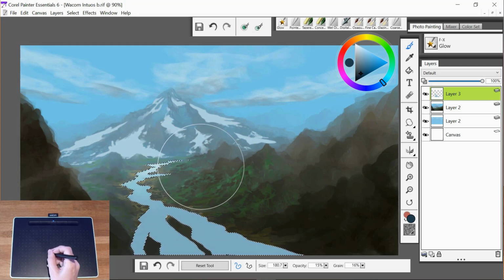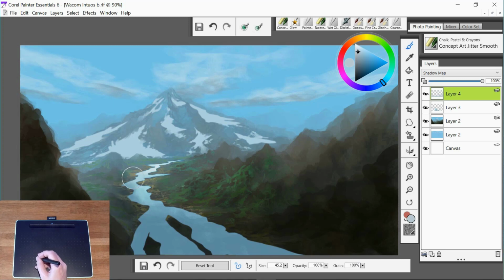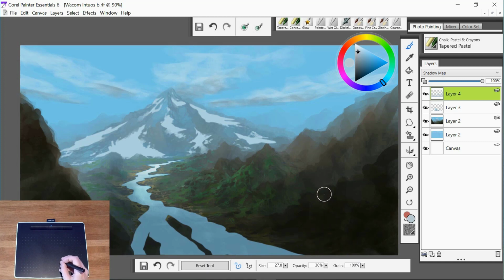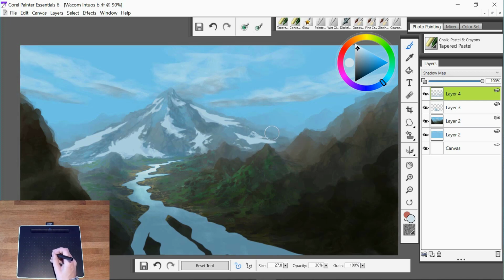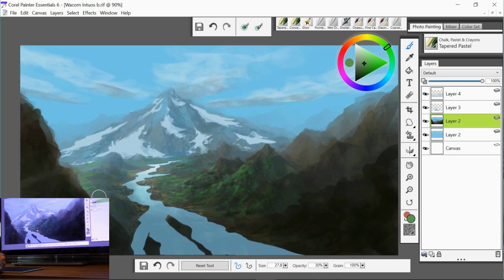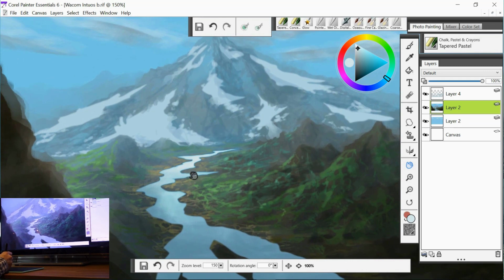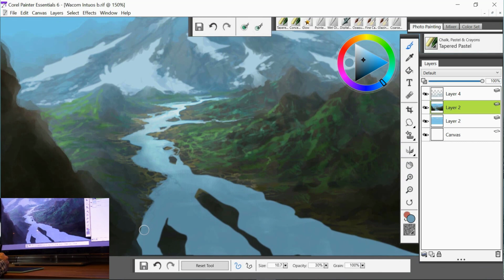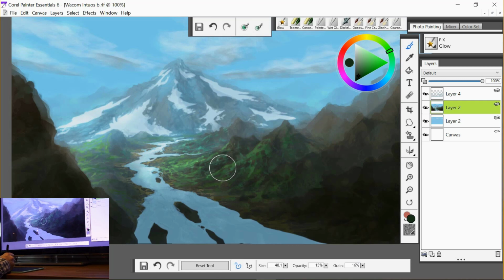How to Create a Concept art Landscape, Part 4: Adding light accents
In this getting started with Painter Essentials 6 video series, Davey Baker shows how to create a concept art landscape during four short videos using only four brushes.
You start with a blank canvas and learn how to use Davey’s favorite brushes and tools for this particular workflow.

In this fourth episode, start to make the landscape sparkle by using the F-X Glow brush to highlight the hills and flowing river and create additional interest using the Tapered Pastel.

Learn more about Intuos and the bundled Corel Painter Essentials 6